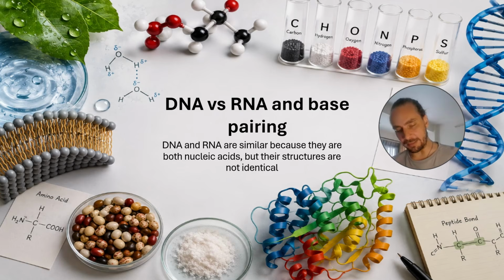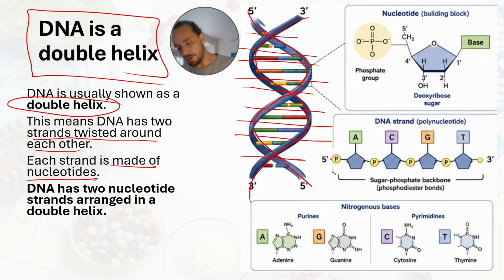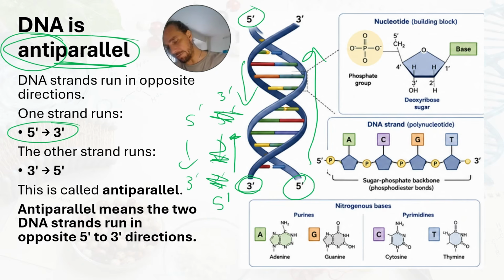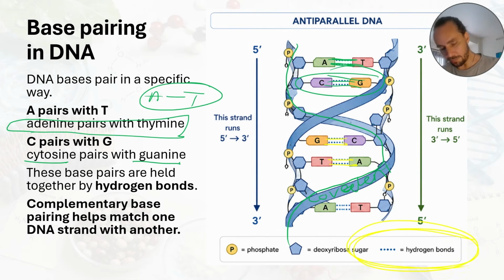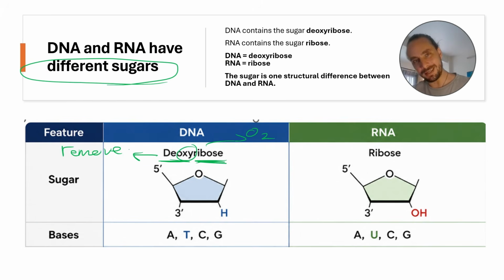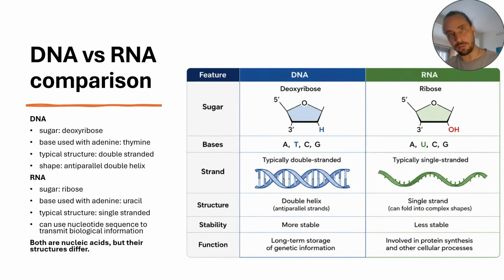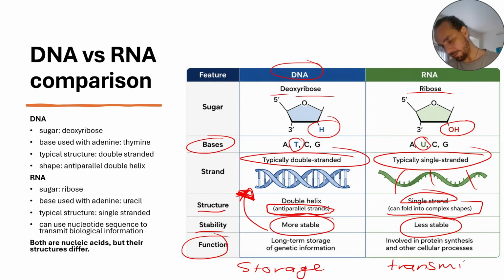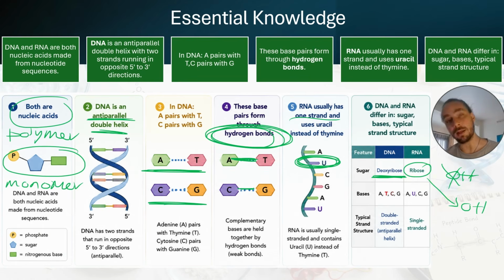DNA vs RNA and Base Pairing Explained | AP Biology Unit 1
In this AP Biology Unit 1 lesson, we compare DNA and RNA and explain how base pairing works.

You’ll learn that DNA and RNA are both nucleic acids made from nucleotide sequences. DNA forms an antiparallel double helix, with two strands running in opposite 5′ to 3′ directions.

This lesson also explains DNA base pairing: A pairs with T, and C pairs with G. These base pairs form through hydrogen bonds.

You’ll also learn how RNA differs from DNA, including that RNA usually has one strand and uses uracil instead of thymine.

Topics covered:

* Nucleic acids
* Nucleotide sequences
* DNA double helix
* Antiparallel strands
* 5′ to 3′ directionality
* Base pairing
* A pairs with T
* C pairs with G
* Hydrogen bonds
* Uracil in RNA
* AP Biology Unit 1 Chemistry of Life